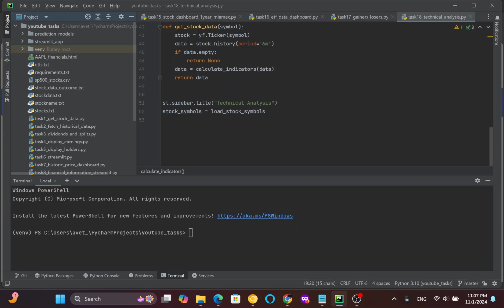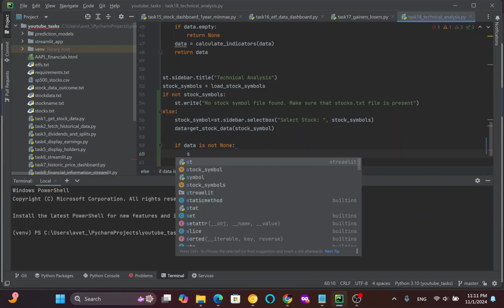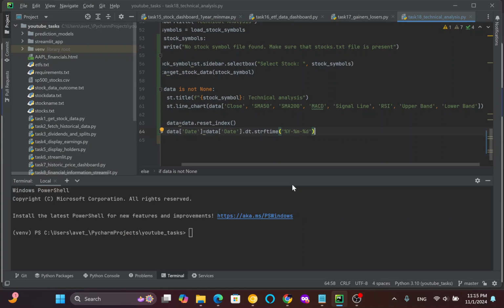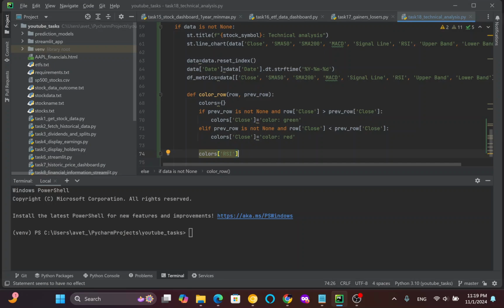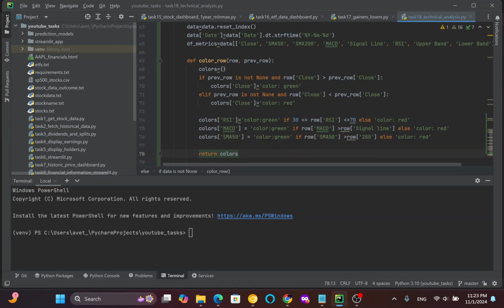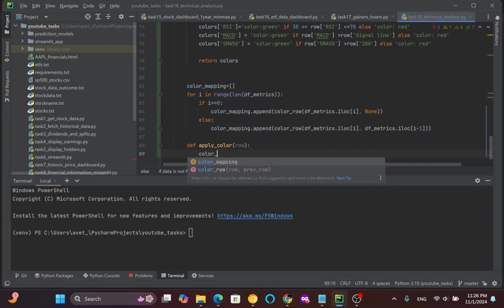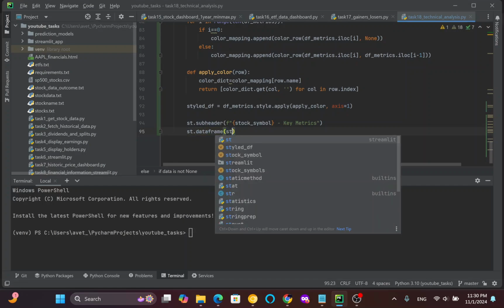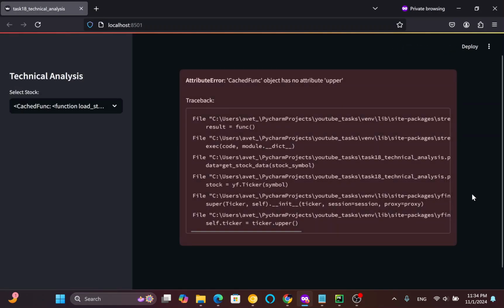Advanced Technical Analysis Dashboard with Python and Streamlit (Part 3)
This is the third video of our new project: Building Technical analysis dashboard with Python and Streamlit and the final video with the code.
Today we covered data frame and coloring phase with displaying in into Streamlit:

Preparing data for table
Creating DataFrame for display
Color-code each row in the DataFrame: price, RSI, MACD, SMA
Apply Color Code to each row
Apply Color mapping to the DataFrame
Display DataFrame with styled rows

In the next video we will analyze the data displayed in Streamlit with explanation of the code.

Also a few words about the book mentioned in the video:
Python Codebook for Finance"—a comprehensive guide with 40 finance-focused scripts that blend data science and investment analysis. 📊📈
🔍 What's inside?
20 beginner-friendly scripts 🥇
20 medium-complexity scripts 🥈
Real, dynamic data for practical learning 🌐
Applications from stock analysis to portfolio optimization 🎯
💡 Who is it for? Whether you’re a data scientist, finance professional, or an investor, this book offers tools for smarter, data-driven decisions.